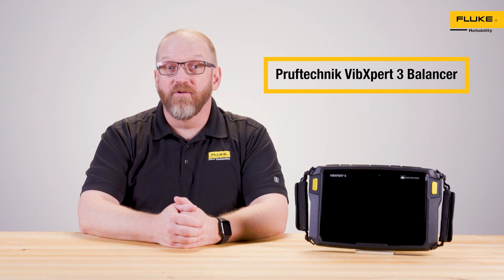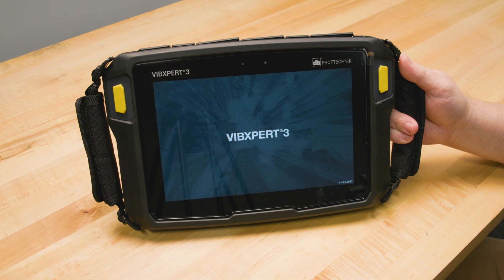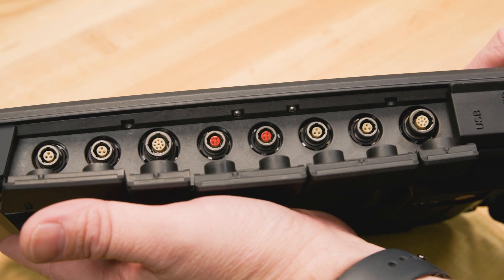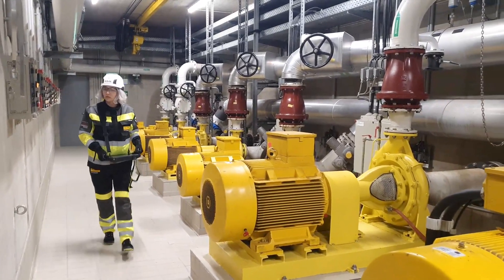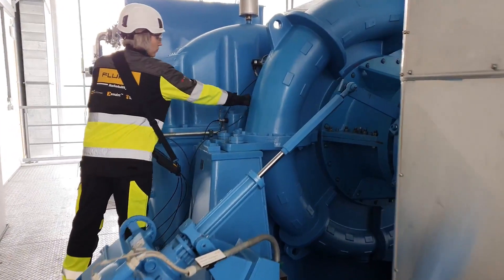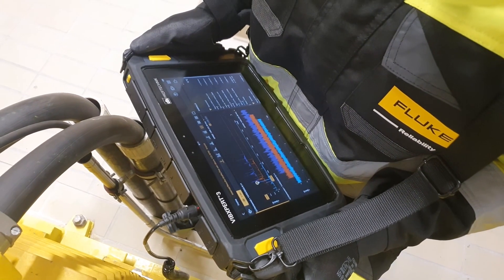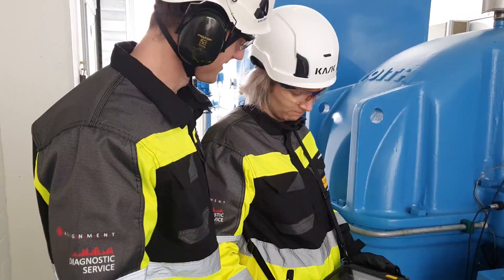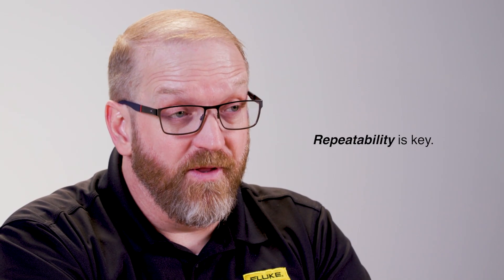Introducing the VibXpert 3 Balancer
The VibXpert 3 Balancer is an advanced smart condition monitoring field balancing tool that enables users to quickly and effectively correct unbalance faults.

With the VibXpert 3 Balancer, users can:

- Increase the reliability of their machinery by reducing excessive machine vibration levels

-- Improve safety by reducing potential equipment hazards

- Improve uptime by promptly identifying and correcting unbalance

- Help meet industry standards and regulatory compliance requirements

- Improve energy efficiency of rotating machinery, providing cost savings

- Maximize the efficiency, quality, and accuracy of field-balancing jobs

The result is extended peak operating asset performance, more effective resource use, and increased business value from operations.